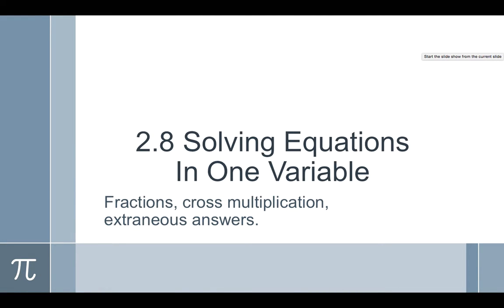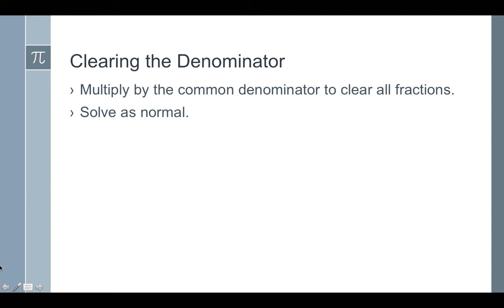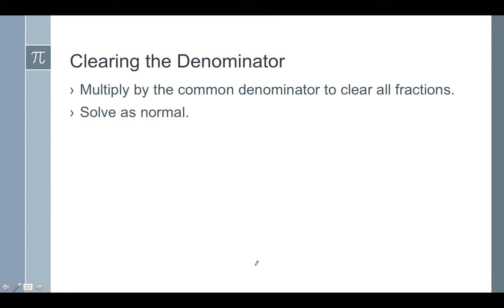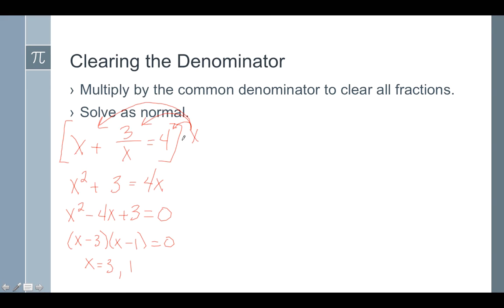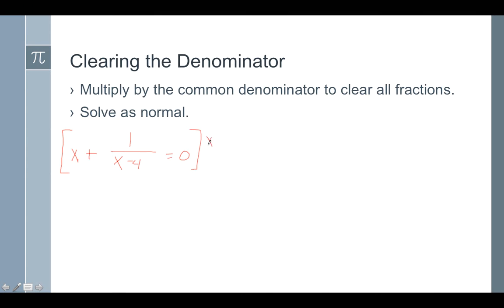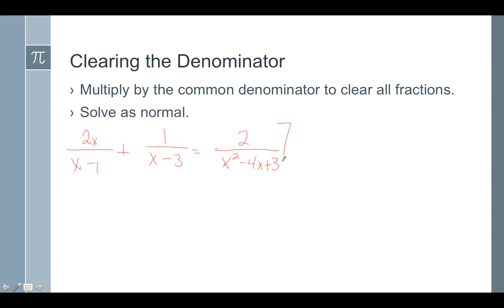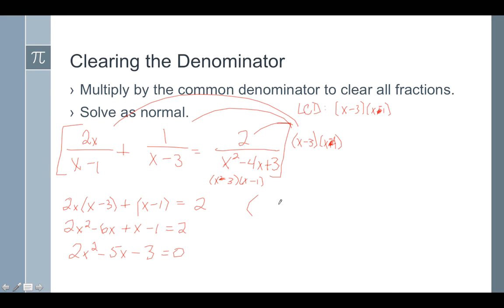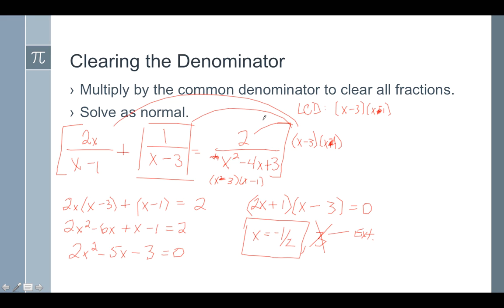Trigonometry 2.8 Solving Equations